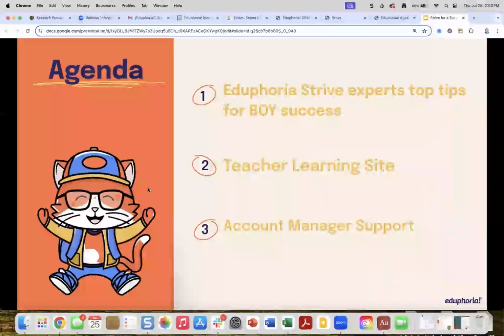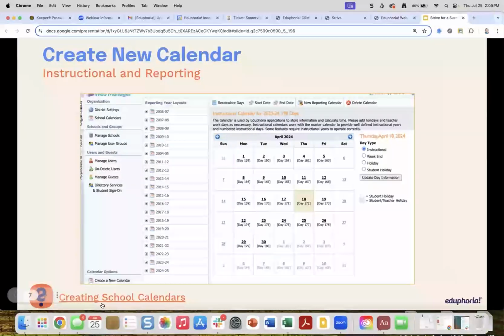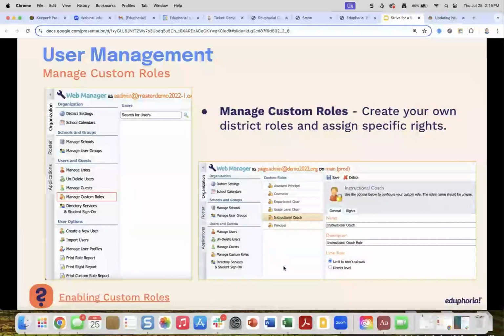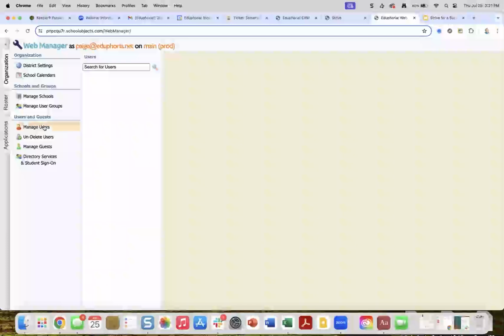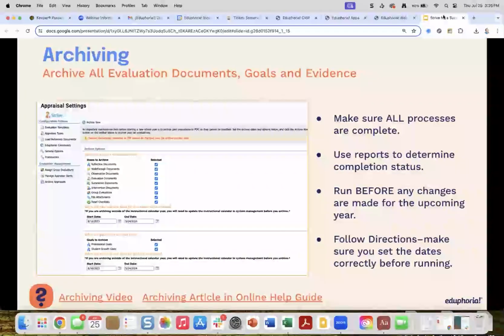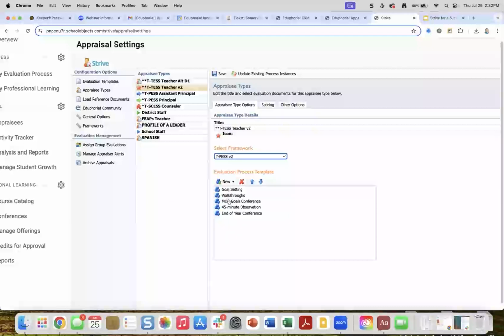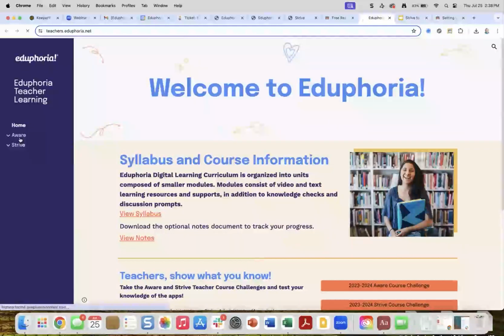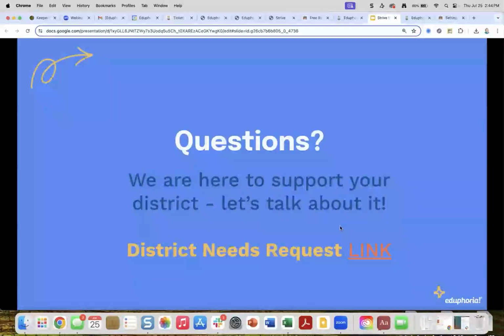Strive for a Successful Start to the Year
As you prepare to tackle your start-to-school task lists, we are here to help! Join our Strive experts sharing the top Strive solutions to success to keep in mind at the beginning of your school year. Along with the knowledge and tips shared, all registrants will also leave with a handy checklist to add to their Eduphorian administrator toolkit for 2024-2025 success!
0:00 Objectives and introduction
01:30 Strive annual updates
2:14 Live demo: updating calendars
6:15 Updating learning standards
9:05 User management updates
20:12 Updating the profile
23:08 Strive processes
23:18 Archiving
25:13 Strive preparation checklist
26:28 New frameworks
33:00 Online help guide
35:00 Teacher learning site
37:34 Account manager support